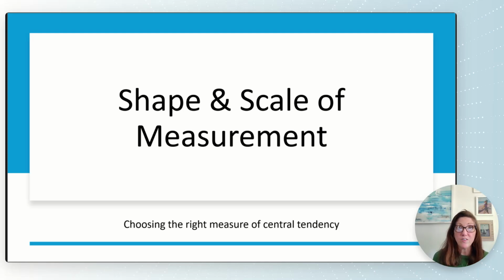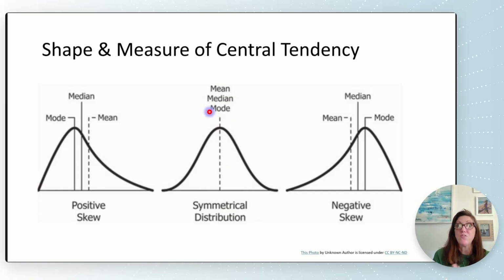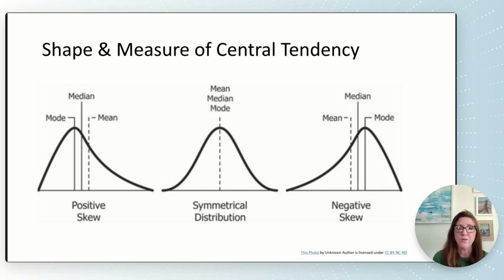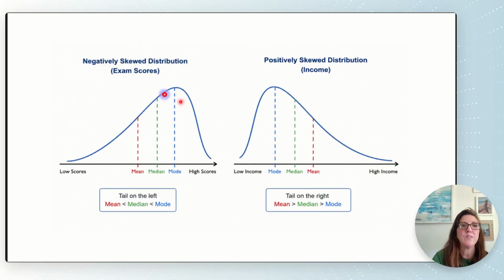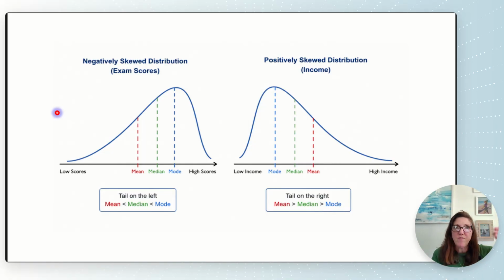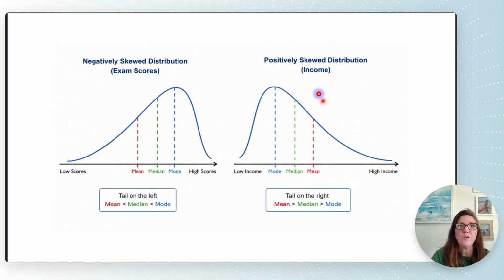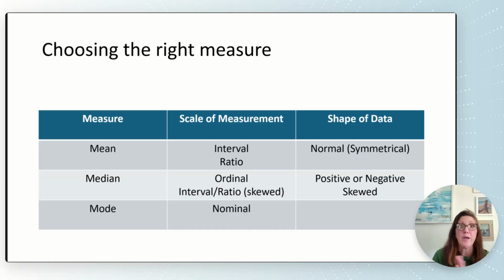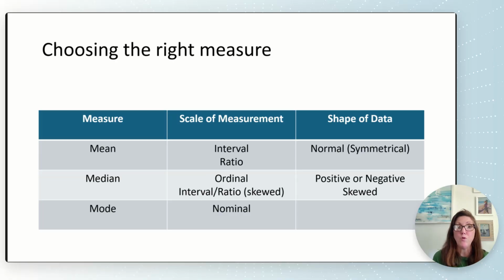Shape & Scale of Measurement